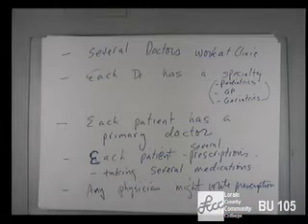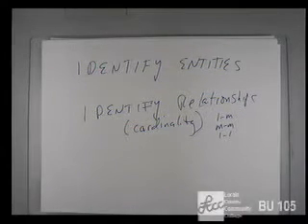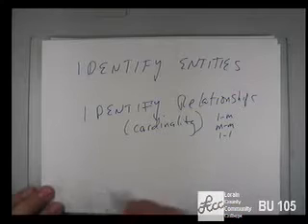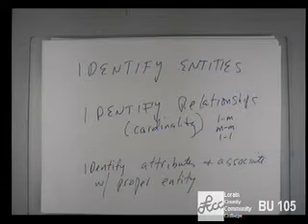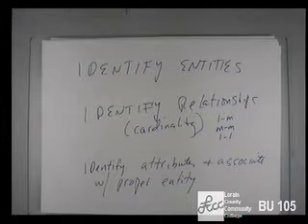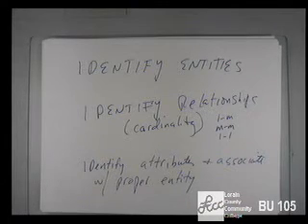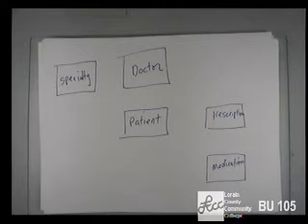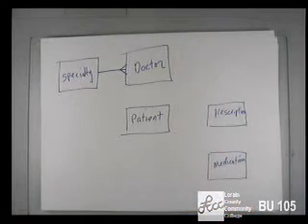Module 10 Lecture 1 - Database Design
This work, "Module 10 Lecture 1 - Database Design", is a derivative of "CISS143 - Database Design - 9/8/2011" by Mike Zellers used under CC BY 3.0. "Module 10 Lecture 1 - Database Design " is licensed under CC BY 3.0 by Rx Tennessee